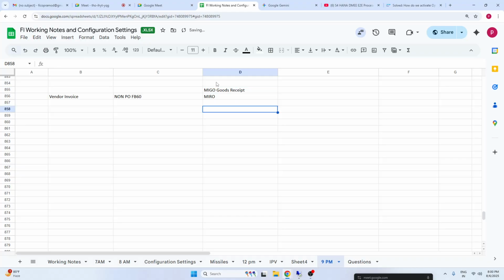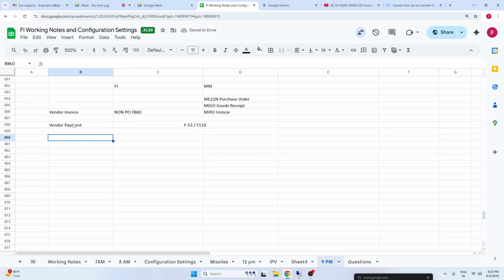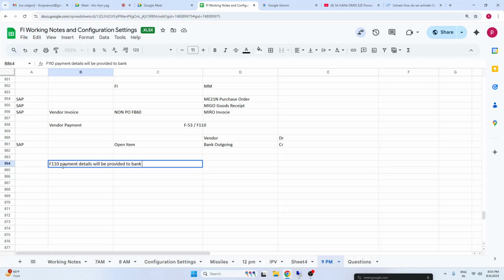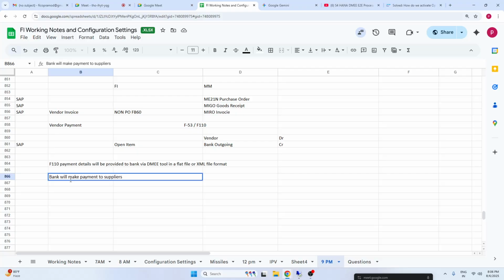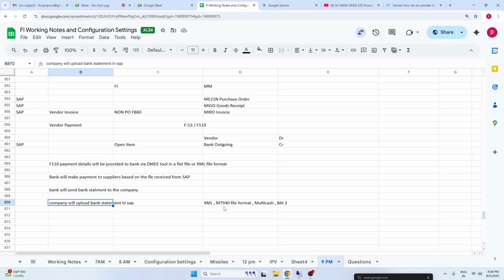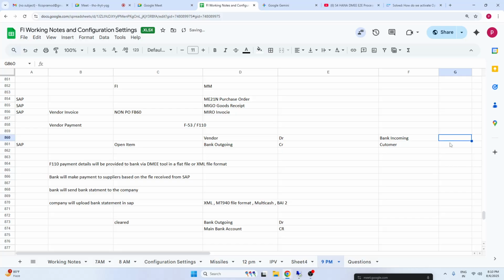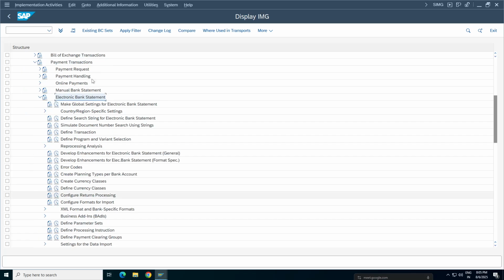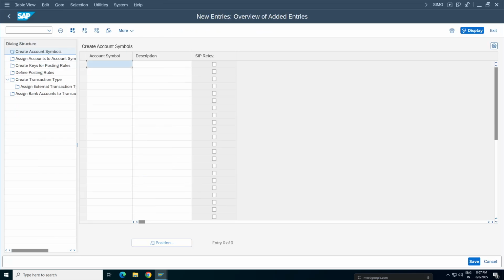SAP S4 HANA Why do we need Electronic Bank Statement 30